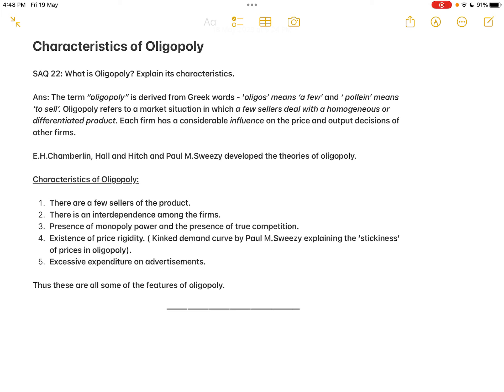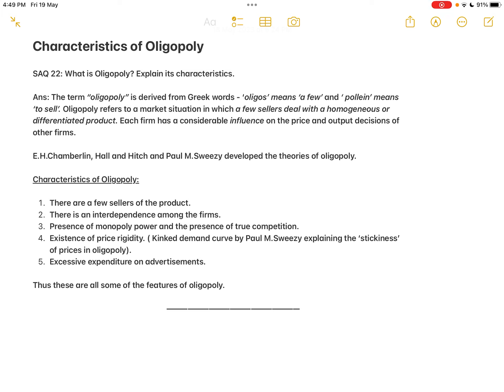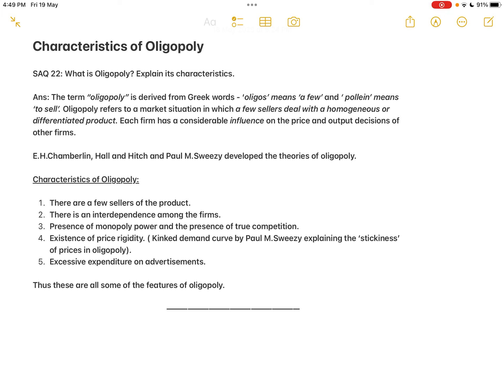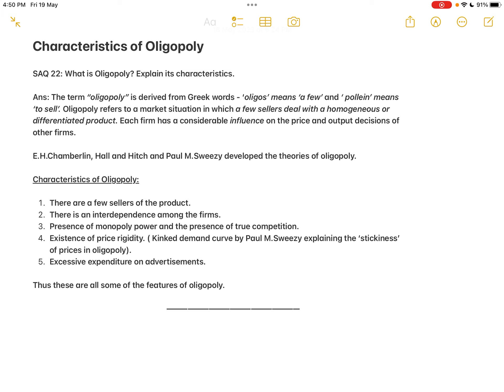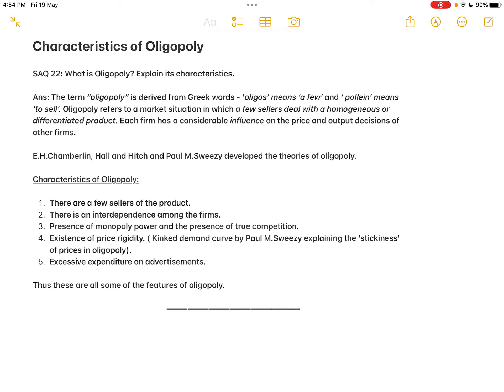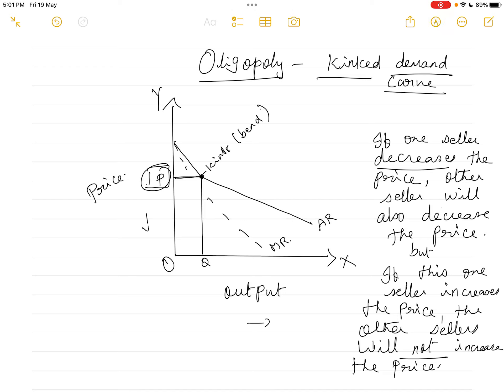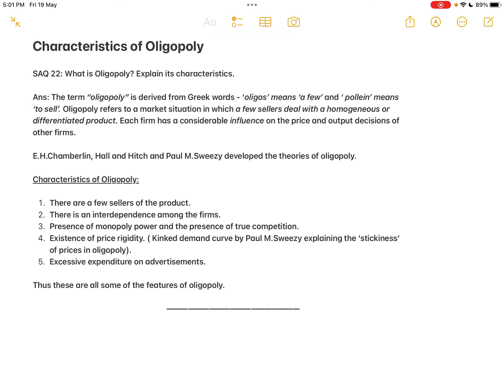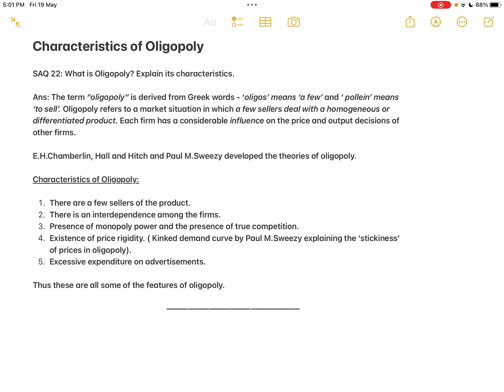TS Jr Inter, SAQ 22: Characteristics of Oligopoly.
Economics lessons by Mrs Lakshmi Anantharaman, M.A.Economics with 22 years of teaching experience.

Short Answer Question, (5 marks)
SAQ no 22:
What is oligopoly? Explain its characteristics.

Also please don’t fail to mention your suggestions or doubts in the comment box.